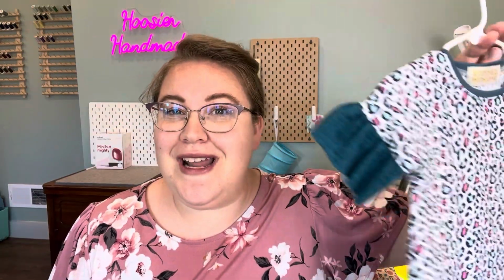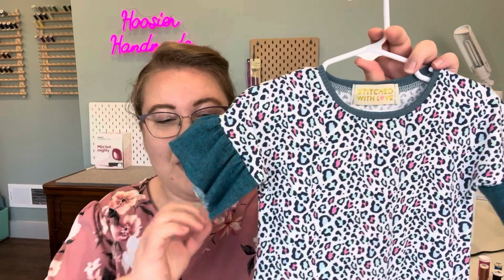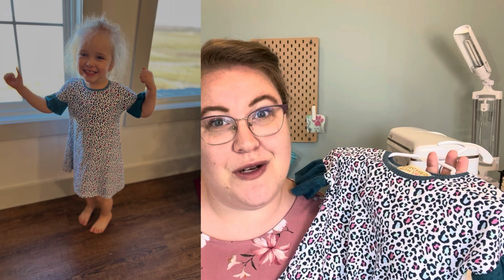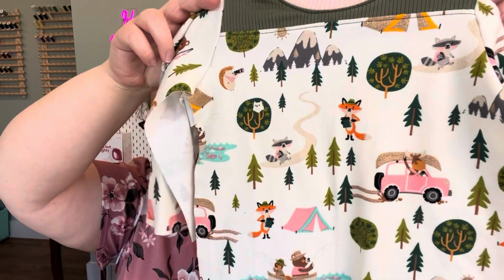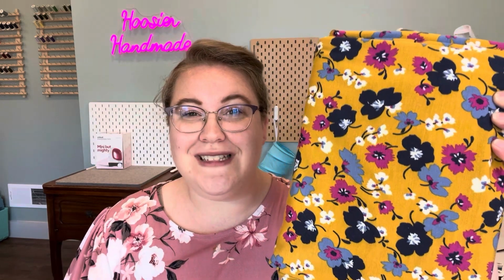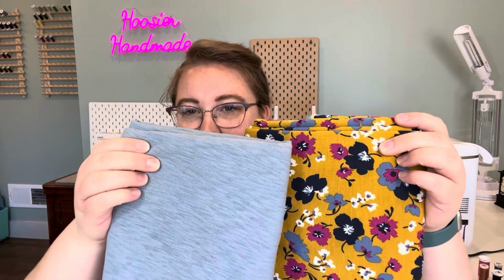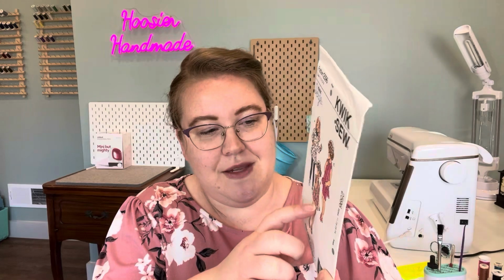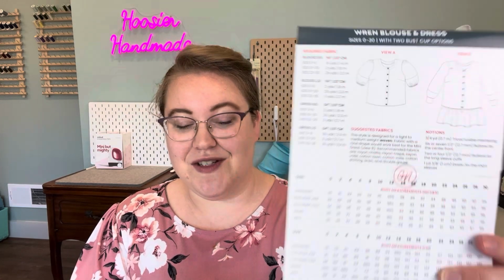fridaysews Ep.77: A Catch Up of My Sewing Week!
Hello! Today is my favorite time of the week, that’s right, another edition of fridaysews!

Thanks so much to Jen from @todayinjenssewingroom for sharing with us all the ability to chat away about all things sewing in these fridaysews videos!!

What I’m Wearing Today:
-RTW

Links to Items Mentioned Today:

-Peekaboo Patterns Dakota Dolman (FREE with Facebook group or email code)

Address:
Tiffany Scherschel